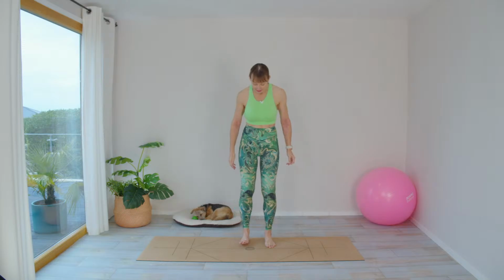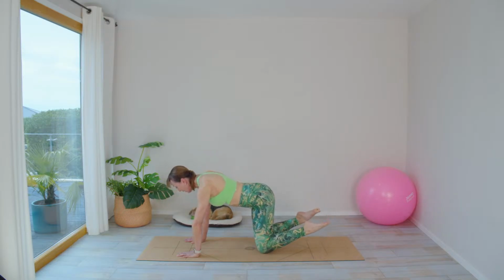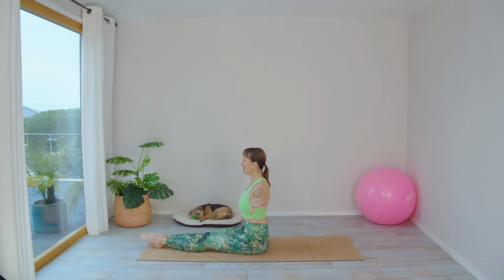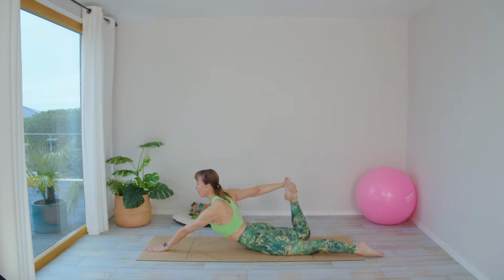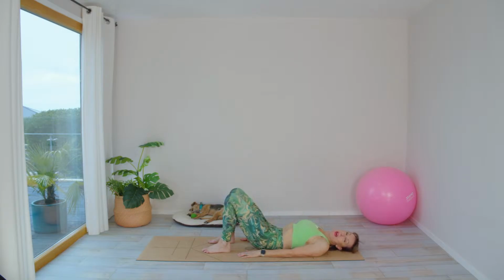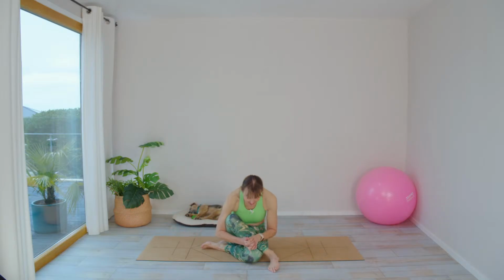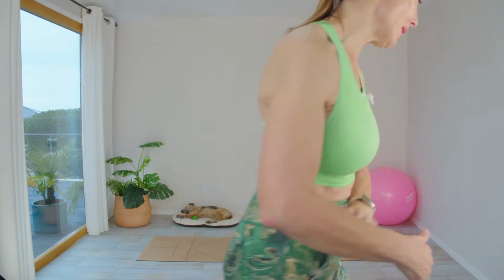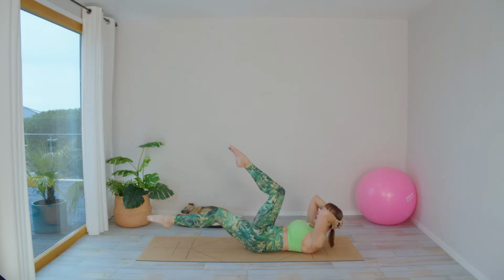40 Minute Morning Pilates | Intermediate Full Body At Home Pilates Workout | No Equipment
Roll out your mat and join me for a 40 Minute Intermediate Pilates full body workout to help you find the joy in moving your body through strong, safe and powerful pilates exercises. This session will ease your mind, whilst energising your body. In MY pilates classes I encourage the connection between mind and body to build a happier, healthier and more fulflling mindset , all of which will help you feel amazing in your own skin.  This workout will feature  exercises my book which you can find out more about below ⬇️ I may also add a few advanced exercises to show you how to elevate your practice safely.

As this is a live class I will join you afterwards for the Live Chat where you can ask me anything. This is a great opportunity to get tips and tricks to help you with your practice at home.

Want to find out more about Pilates? My first book called The Little Book of Pilates covers all things Pilates from the history, to the principles behind it and the original 34 mat exercises.